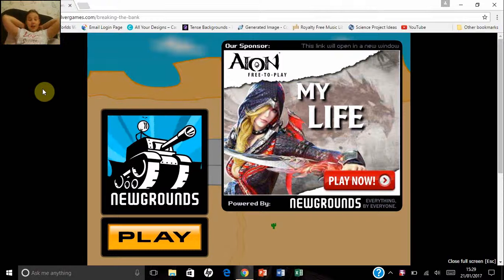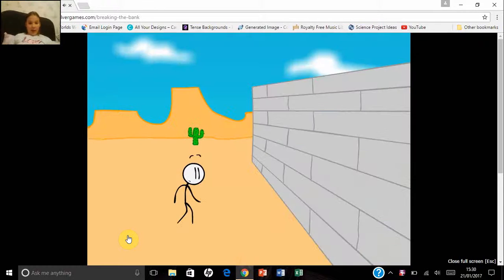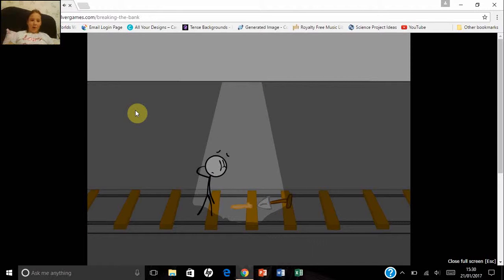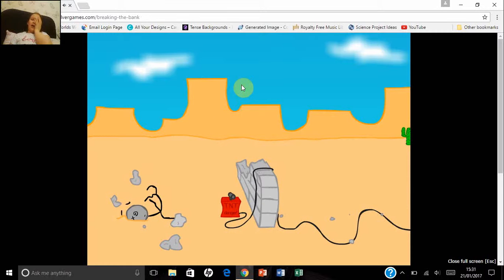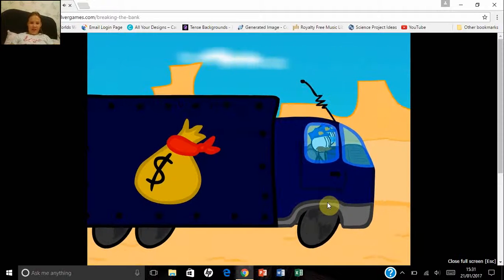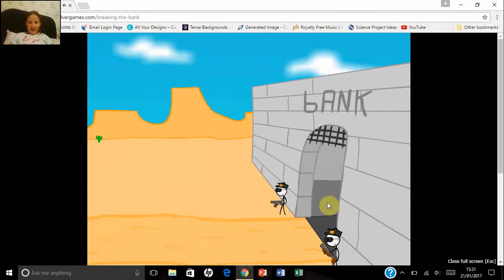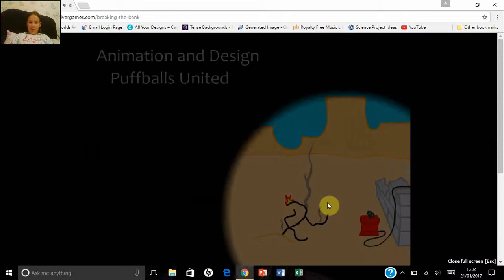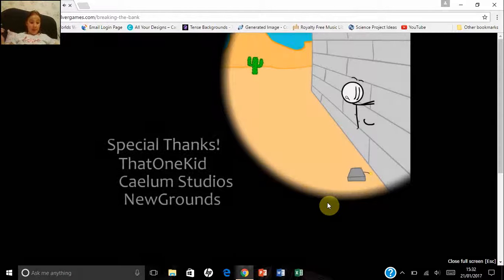Henry Stickmin Breaking the Bank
B play Henry Stickmin Breaking the Bank first game in the Henry Stickmin series